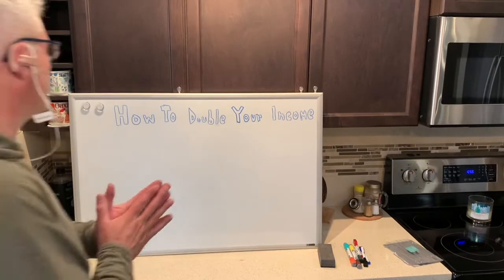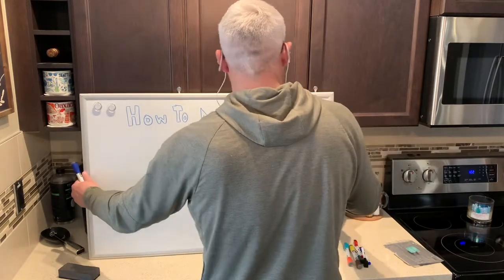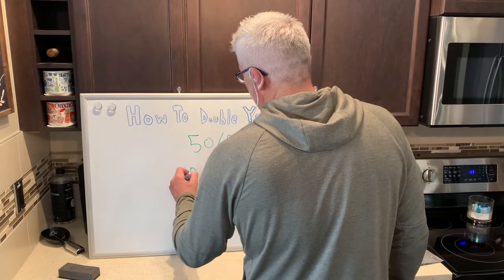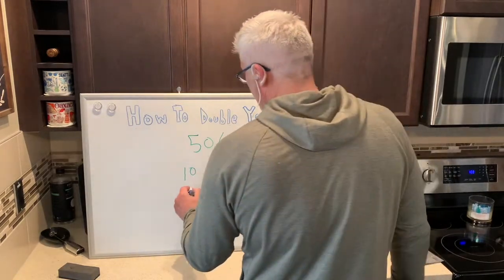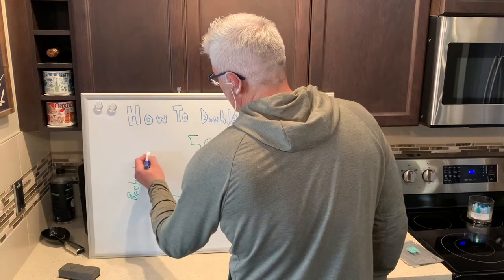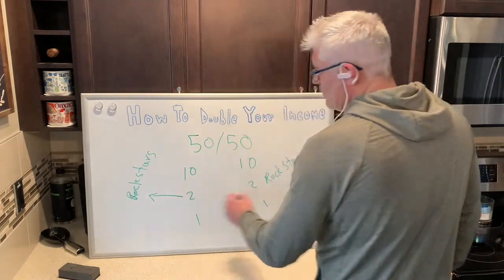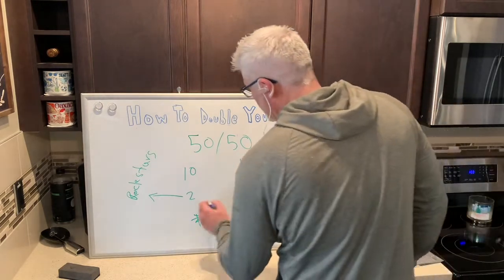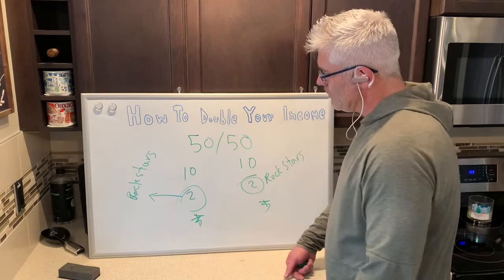How To Double Your Income Using the 80/20 Principle